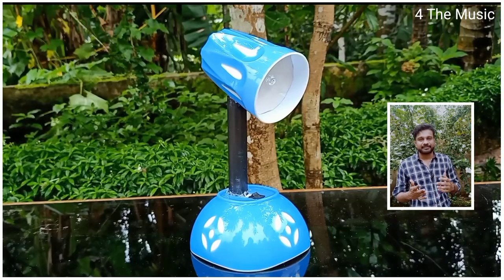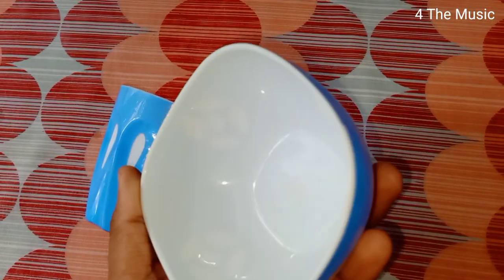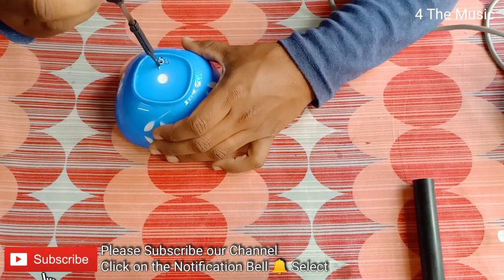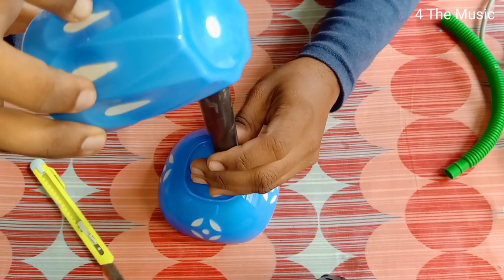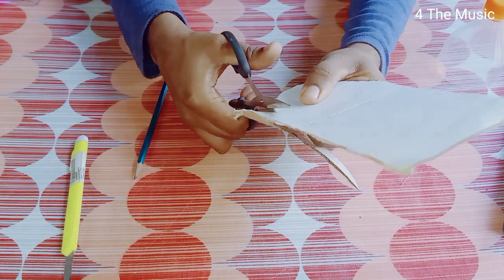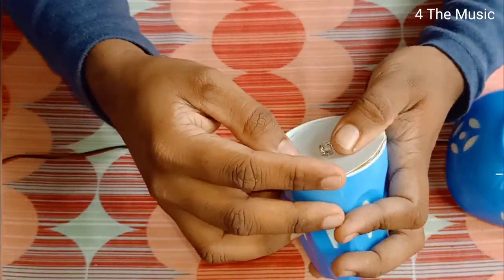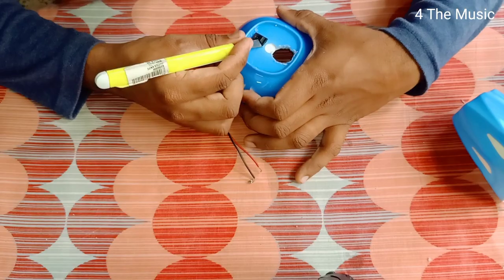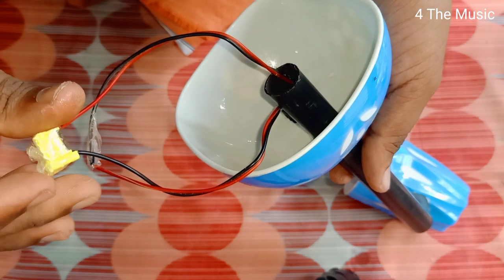Home Made Table Lamp !!!! By using Kitchen Water Cup and Bowl !!!! - 4 The Music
Table Lamp simple to made by using home kitchen Cup and Bowl.